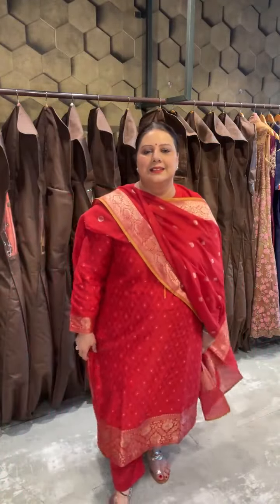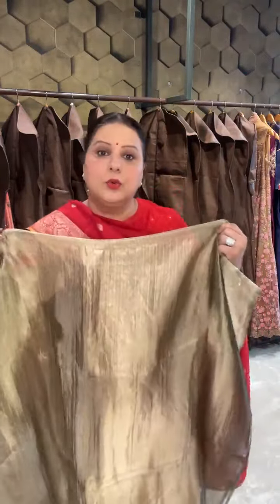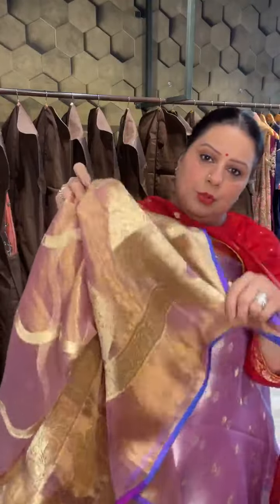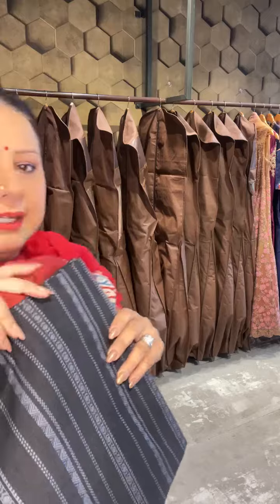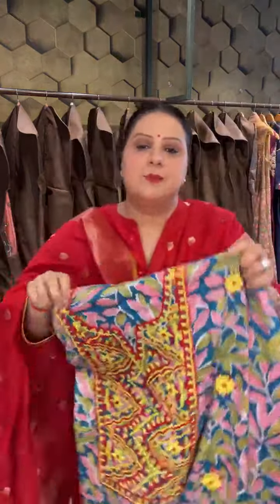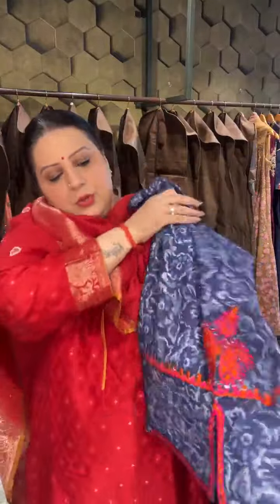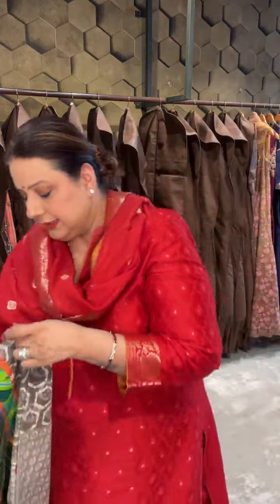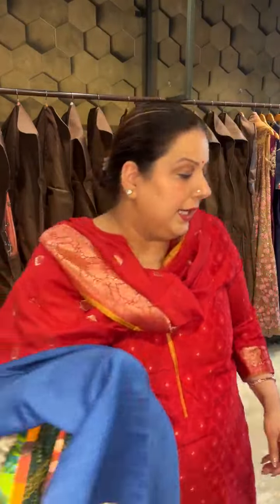live 18th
ADDRESS:
26, 1st floor, Central Market, Lajpat Nagar 2, New Delhi-110024